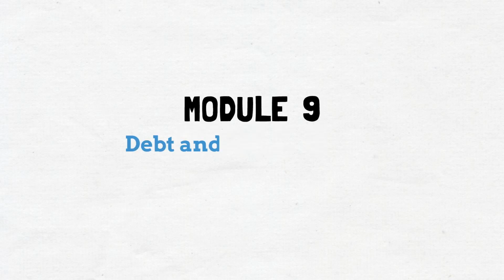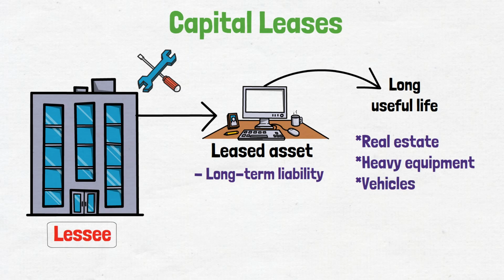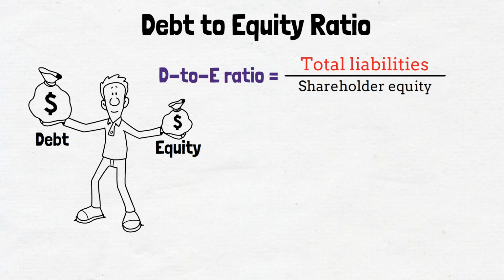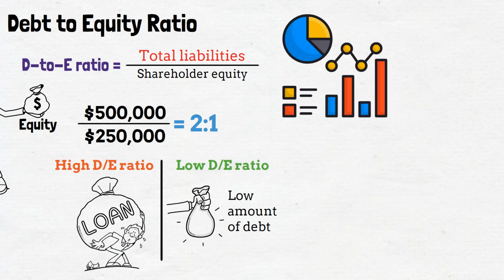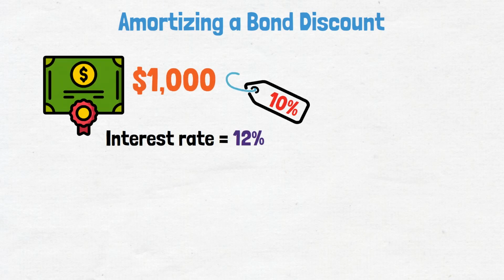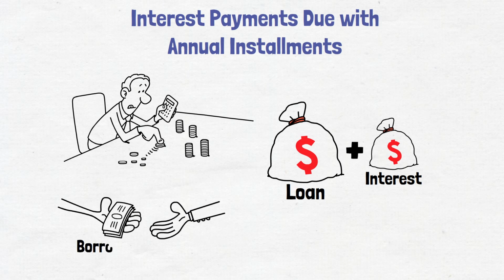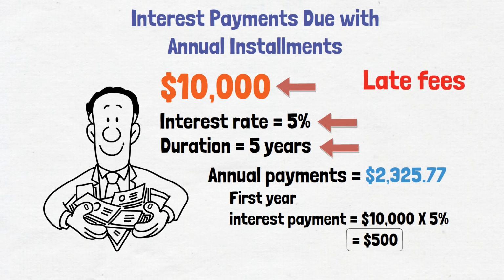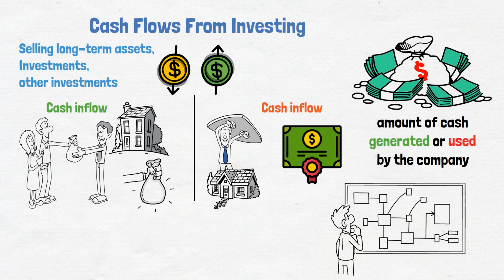ACC-102 Module 9: Debt and Amortization